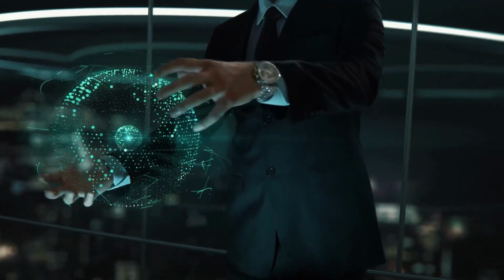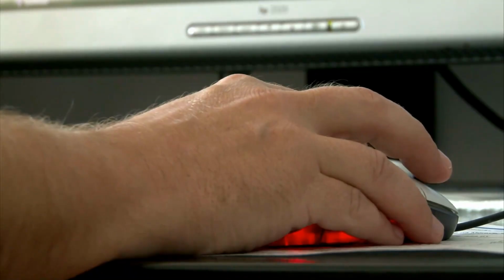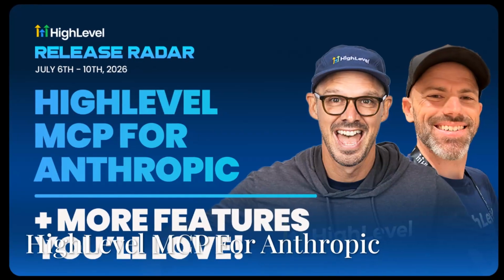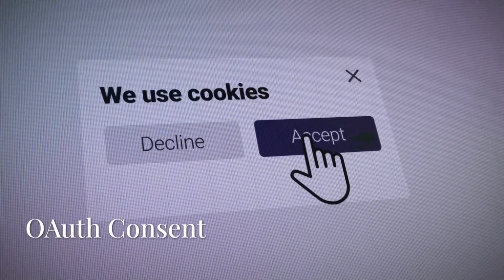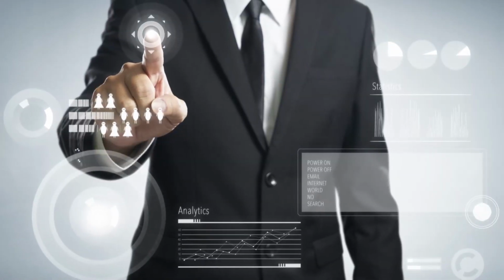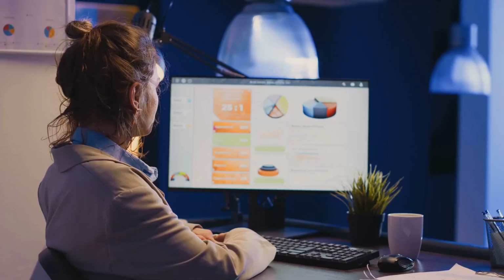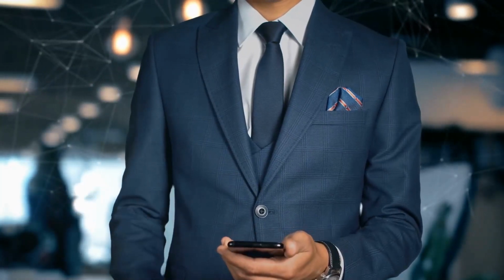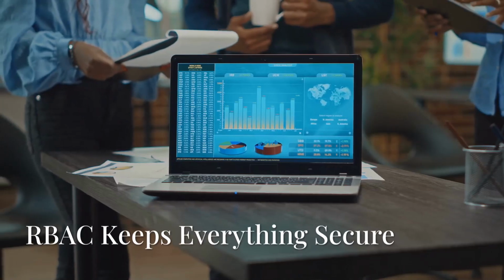Claude Can Now Run Your Entire HighLevel Account!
This is a video on how to use Claude AI to run your entire HighLevel CRM account.

Claude can now interact directly with your HighLevel account thanks to the new Model Context Protocol (MCP) integration from Anthropic.

In this video, I explain what HighLevel MCP is, how Claude.ai, Claude Code, and Claude Cowork can securely access your HighLevel account, and why this is one of the biggest AI automation updates yet.

You'll learn how OAuth permissions, Role-Based Access Control (RBAC), the five-tool facade, and location-based access work together to keep your account secure while allowing Claude to perform real tasks rather than simply issuing instructions.

Whether you're an agency owner, freelancer, marketer, or business owner using HighLevel, this update could dramatically reduce repetitive work and help you automate more of your daily operations.

OUTLINE:
00:00:00 Claude Can Now Run Your Entire HighLevel Account!
00:00:16 HighLevel MCP For Anthropic
00:00:53 Try HighLevel Free
00:01:09 What Is HighLevel MCP?
00:01:28 From Assistant to Coworker
00:01:54 Claude Can Work Inside HighLevel
00:02:34 625 Operations Across 40 HighLevel Domains
00:03:17 You're Always in Control
00:03:52 RBAC Keeps Everything Secure
00:04:30 Faster Performance With a Five-Tool Facade
00:05:09 One Connection Means One Location
00:05:43 What Could You Use It For?
00:06:23 Why This Is Huge for Agencies
00:07:00 This Is Just the Beginning
00:07:39 AI & Business Systems
00:08:31 Get Started Today

Please note that this video is made for entertainment and educational purposes only. Any earnings or income representations are aspirational statements only and results are not typical. There is no guarantee that you’ll receive the same results or any results at all as we are not financial advisors and anything we say on this YouTube channel should not be seen as financial advice. Your level of success in attaining the results claimed in this video will depend entirely on your work ethic. You should always do your own research before making any investment. We have taken reasonable steps to ensure that the information on this video is accurate, but we cannot represent that the website(s) mentioned in this video are free from errors.